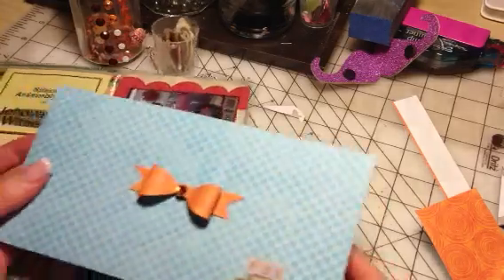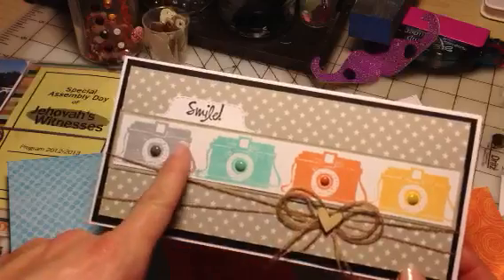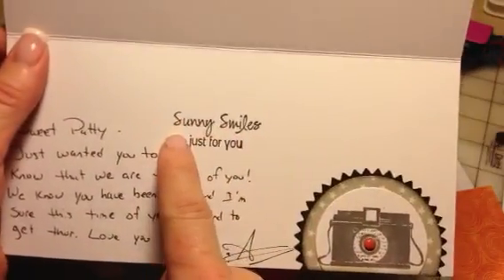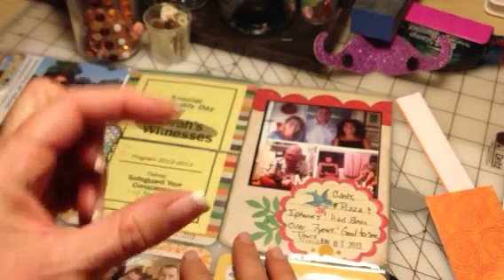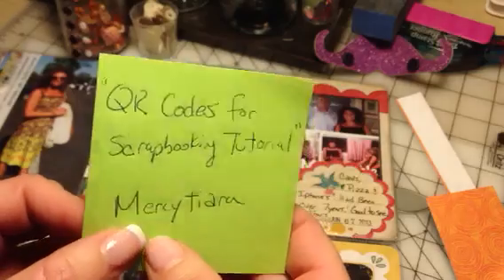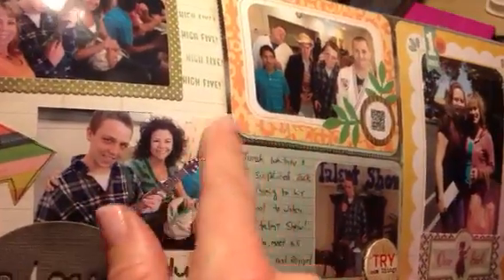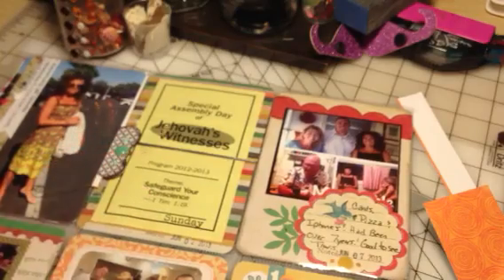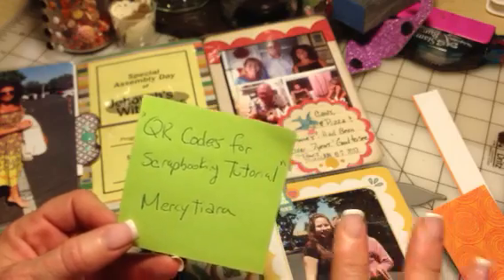QR codes for my Project life (how I do it)